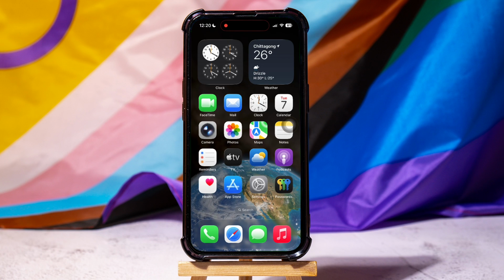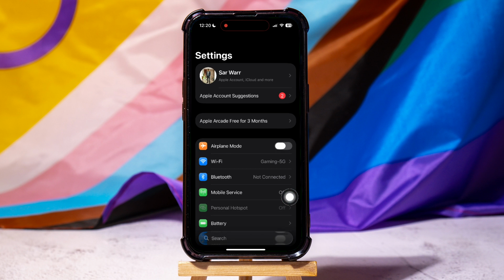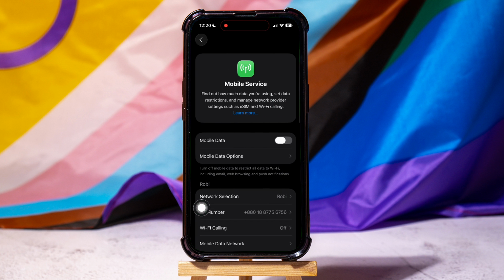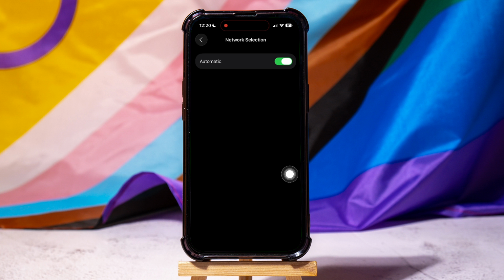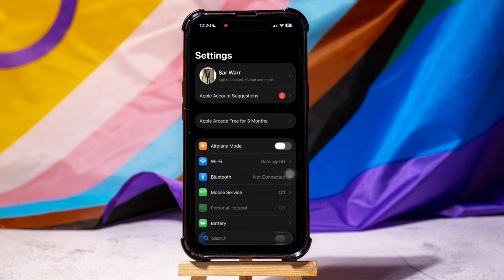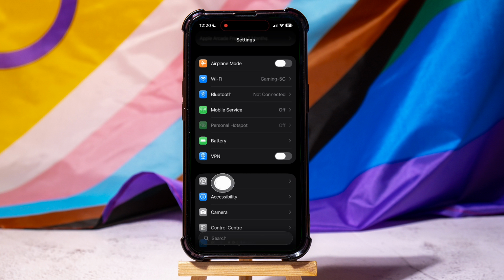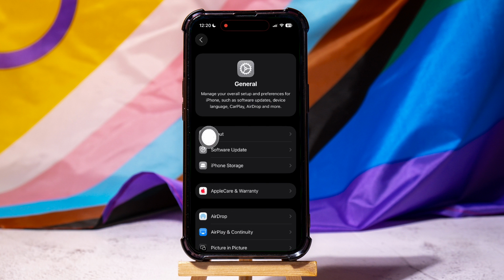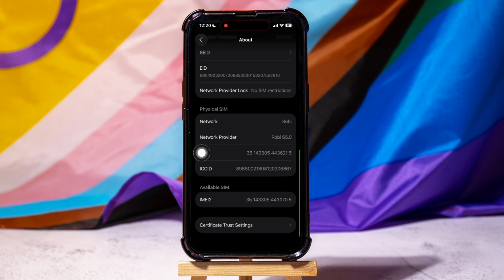How To Check What Carrier Is On iPhone 2026 (Step-By-Step Tutorial)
Today I'll show you exactly how to check what carrier is on your iPhone using multiple quick and easy methods. You'll discover several ways to identify your cellular provider, whether you're using a physical SIM card, eSIM, or dual SIM setup. We'll start with the simplest method through your iPhone's Settings app, then explore alternative ways including the Control Center, About section, and even what to look for on your lock screen. I'll walk you through step-by-step instructions for each method, including how to check carrier information for both primary and secondary lines if you have multiple carriers active. This is especially useful when buying a used iPhone, troubleshooting network issues, or simply confirming which carrier you're currently using. These techniques work on all iPhone models and iOS versions, and I'll also show you how to identify if your phone is unlocked or locked to a specific carrier.